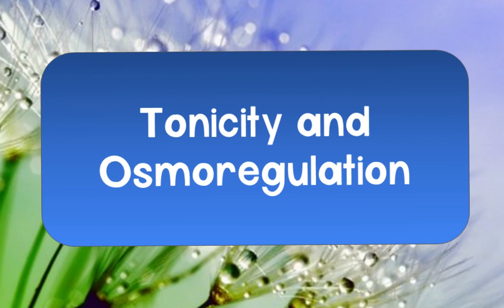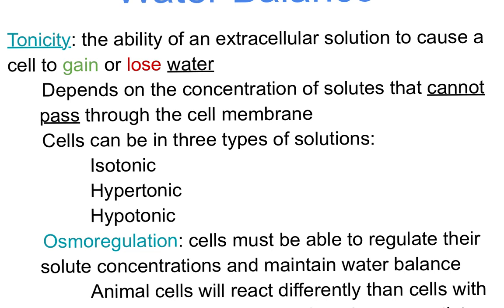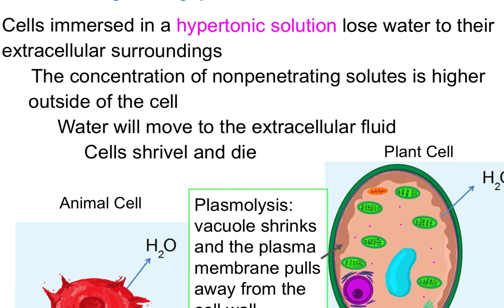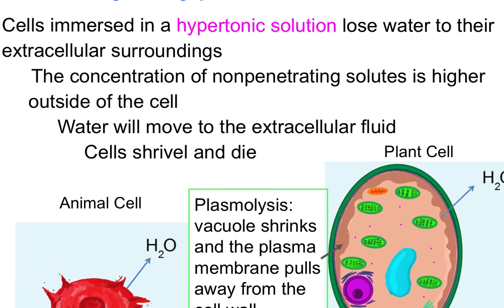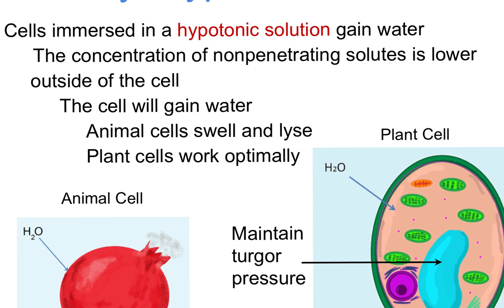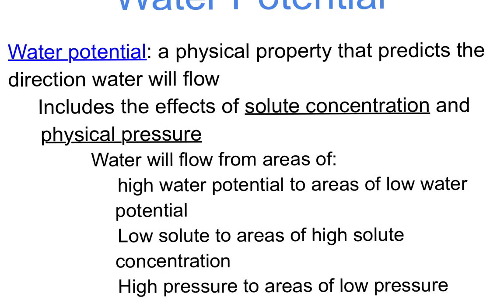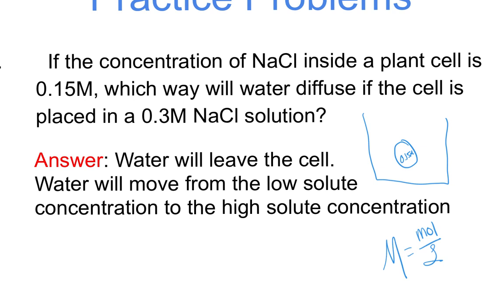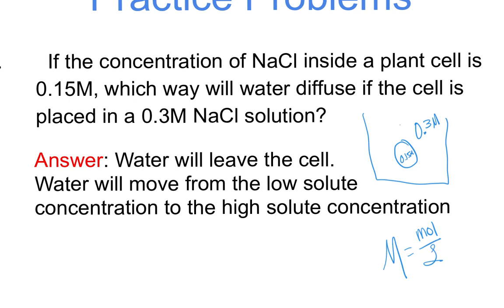Topic 8 Notes